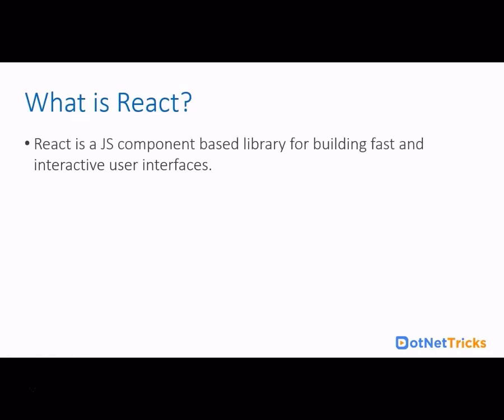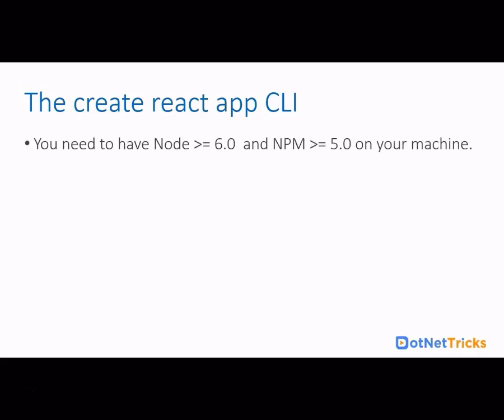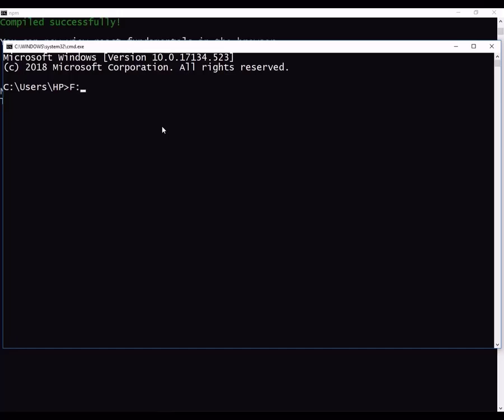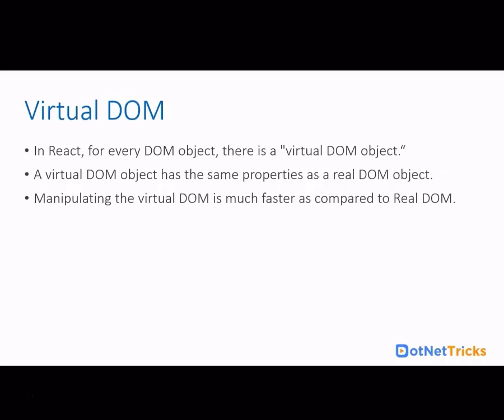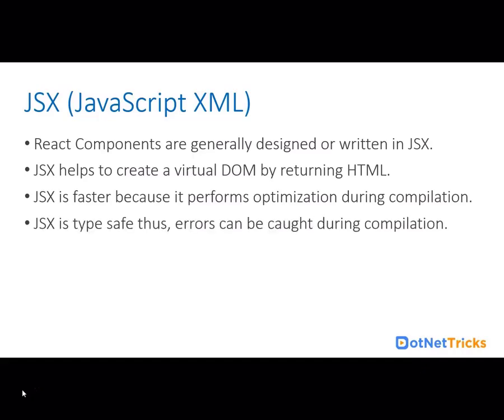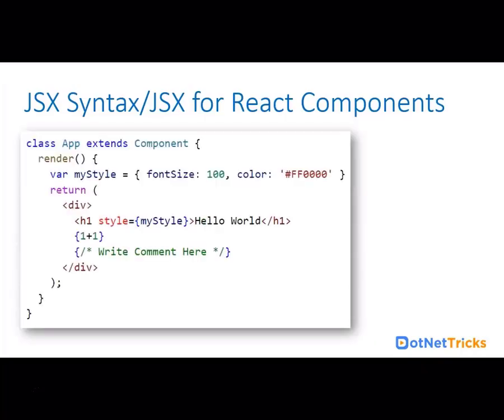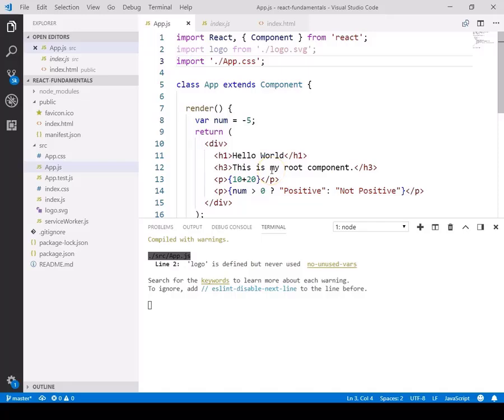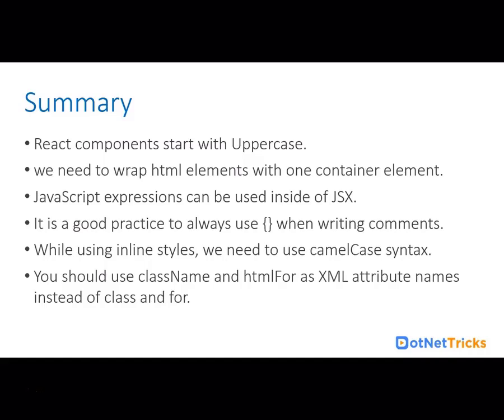Skills required for become ReactJS Developer| React Tutorial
Interested in becoming a ReactJS developer? This video is your ultimate guide to mastering the skills needed to excel in React development! We'll walk you through the essential tools and technologies every React developer should know, from JavaScript fundamentals and ES6 features to state management with Redux and component lifecycle methods. Whether you're a beginner aiming to start your journey in web development or an experienced programmer transitioning to React, this tutorial covers everything you need to succeed. Join us as we explore practical tips, best practices, and real-world examples that will equip you to build robust and scalable web applications with React. Let's dive into the skills that will elevate your career as a ReactJS developer!"